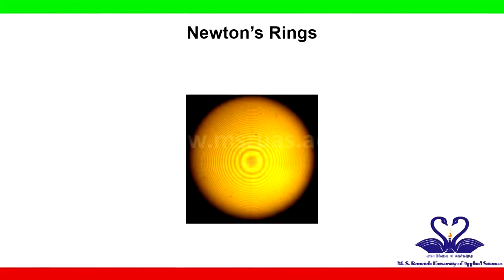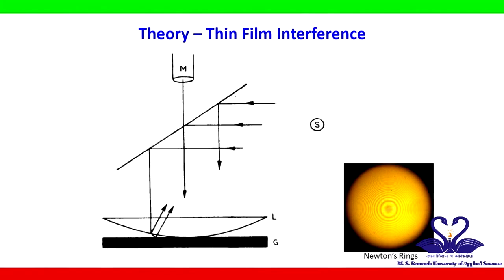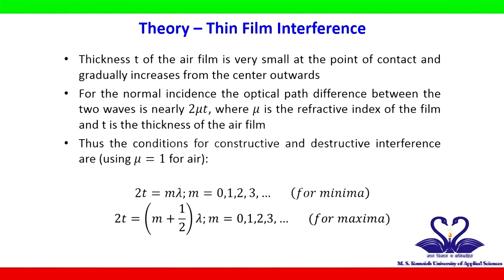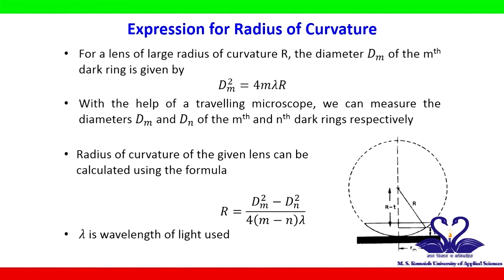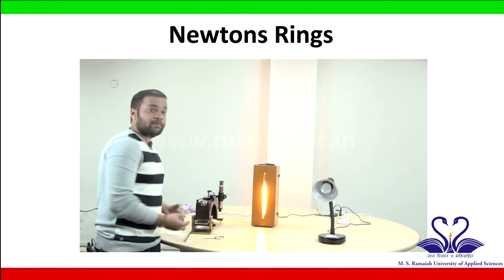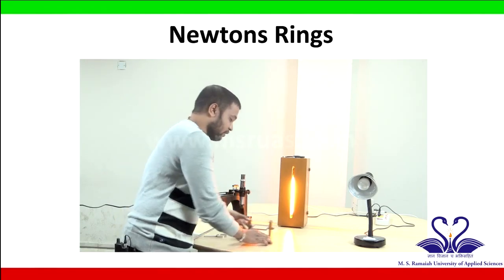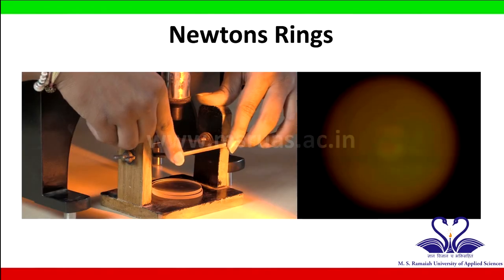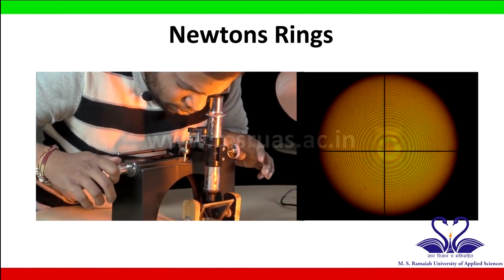Newton's Rings {L}